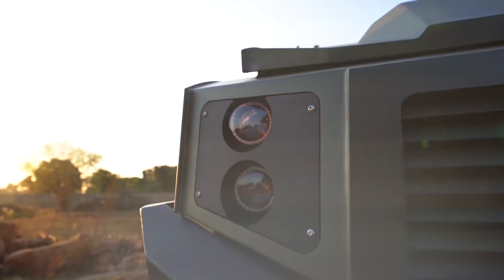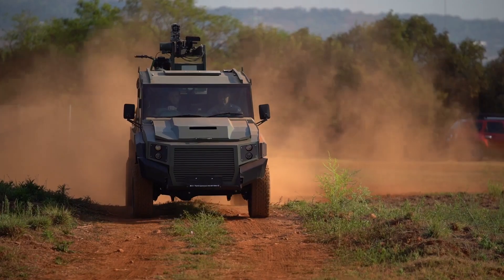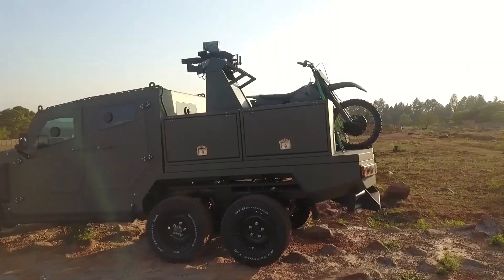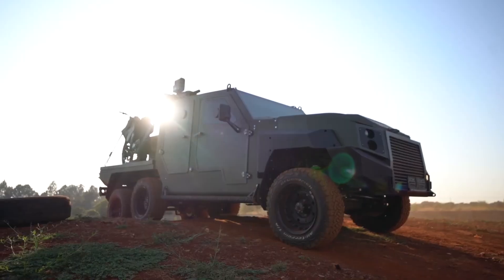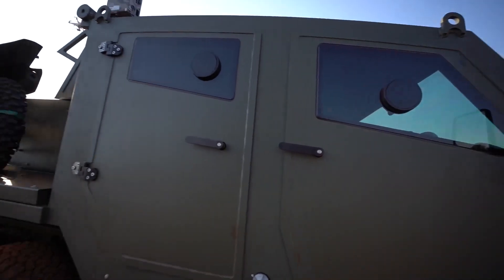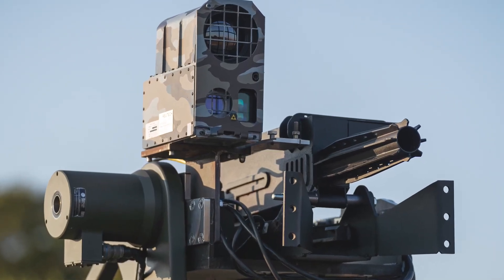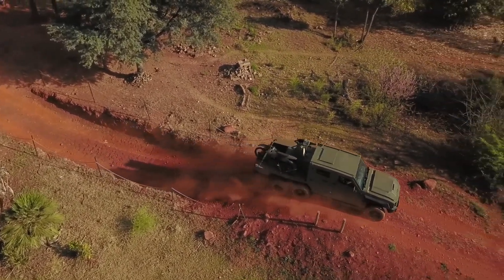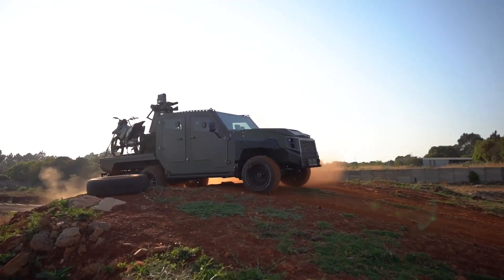V8 Engine | EN1063 BR6 Protection Level | SVI MAX 3 Six-Wheeler Armoured Vehicle by SVI Engineering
SVI Engineering, leading specialist manufacturer of armoured products, has used the Africa Aerospace and Defence Show  to reveal the latest addition to its growing range of versatile bullet-resistant vehicles: the MAX 3 Six-Wheeler.

Like the standard version of the MAX 3, this new variant is built on Toyota’s trusty Land Cruiser 79 chassis and likewise retains the Japanese firm’s proven 4.5-litre V8 turbodiesel powertrain. What sets the MAX 3 Six-Wheeler apart, of course, is the upgrade from the standard two axles to three.

The six-wheel concept unveiled at AAD is based on the MAX 3 Double Cab body style, though this new axle configuration will also be available on the company’s MAX 3 Single Cab and MAX 3 Troopy armoured personnel carrier.

The addition of a third axle means the MAX 3’s Gross Vehicle Mass (GVM) can be safely increased to 5 500 kg. This opens the door to numerous military and security applications, including the fitment of various weapon systems, cargo-carrying options and even field ambulance concepts.

In order to keep the cost and complexity of the system in check, the additional axle is non-driven. Even so, the already impressive go-anywhere ability of the standard vehicle is enhanced as the extra axle provides increased flotation over soft surfaces. The proven, highly capable powertrain remains untouched, simplifying servicing requirements and the process of sourcing spare mechanical parts.

However, the six-wheel modification does include a track-width correction to align the track of the rear wheels with that of the front (a Land Cruiser 79 anomaly) as well as an upgrade to disc brakes on the two rearmost axles (in addition to the standard items at the front) to improve the stopping performance at full GVM.

The six-wheeler version of the MAX 3 Double Cab displayed at AAD is also fitted with an intelligent anti-drone solution. In modern warfare, drones are used not only for reconnaissance but also as weapons capable of destroying key infrastructure or attacking soldiers on the ground.

The anti-drone system offered by SVI employs radar to locate, identify and track incoming hostile drones. The information is relayed to the battle management system (BMS) connected to the automated grenade launcher (AGL). The BMS determines the trajectory of and distance to the drone, intercepting and disabling the pilotless device via close-proximity grenade explosions.

The final step is to retrieve evidence from the drone. For this task, an off-road motorcycle is provided, allowing personnel to reach the wreck quickly over rough terrain.

The conversion process to create a MAX 3 entails removing the soft-skin body of the donor Land Cruiser 79 and replacing it with a hull designed in-house and manufactured from armoured steel plate. The construction of the multi-role vehicle provides a minimum protection level of EN1063 BR6  with additional protection against anti-personnel grenades. The vehicle is furthermore upgradeable to BR7.

Although the drivetrain is standard, the MAX 3 gains wheels and tyres with an improved load rating as well as upgraded suspension and an additional rear anti-roll bar. As mentioned above, the MAX 3 Six-Wheeler furthermore features a track-width correction and disc brakes all round.